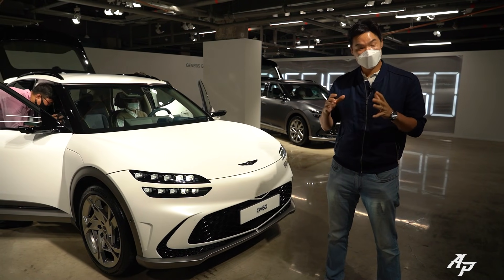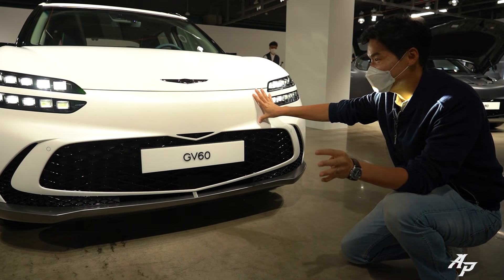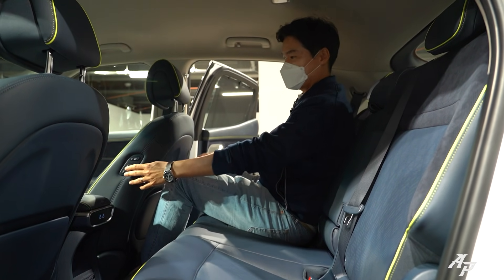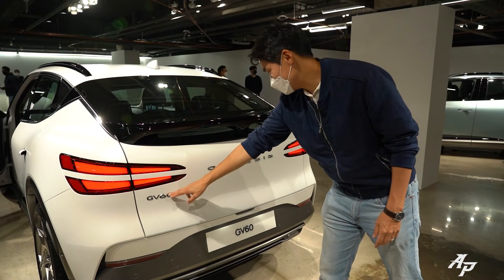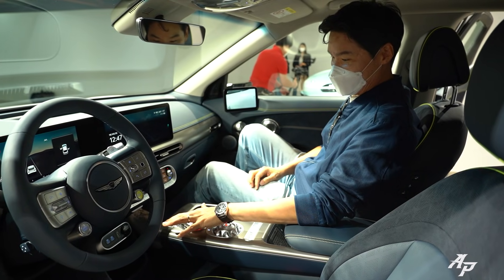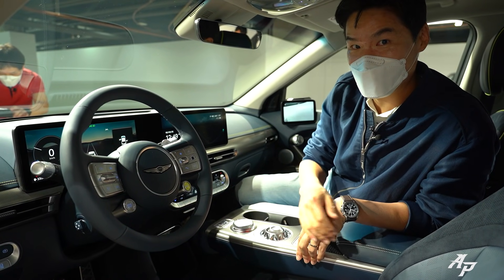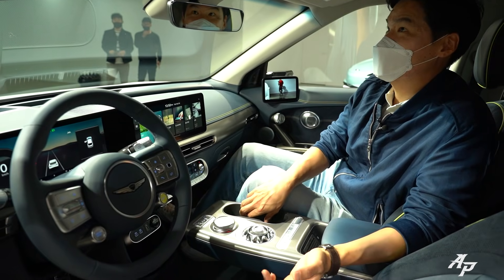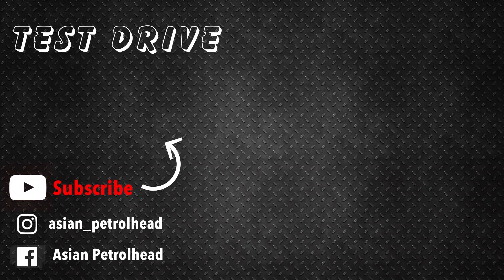Genesis GV60 Review - The new Genesis Electric Car!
Today, we finally have the Genesis GV60 Review. This is the 1st new electric car from Genesis based on the new EV platform called E-GMP; also shared with Hyundai IONIQ 5 and Kia EV6. The Genesis GV60 will only come with a 77.4kW battery and it will be offered with both a single and dual motor systems. Genesis claims that the Genesis GV60 single motor has a range of 451km (280miles). The performance model cranks out 320kW of output and when the boost mode is activated, the output gets bump up to 360kW and 700Nm of torque for 10 seconds; 0-100km/h in just 4 seconds. And Genesis performance will be also offered with drift mode. So, I can not wait to show you how this new EV from Genesis will feel like on the road.  So, for now, let me show you everything you need to know about the new electric car from Genesis; Genesis GV60.